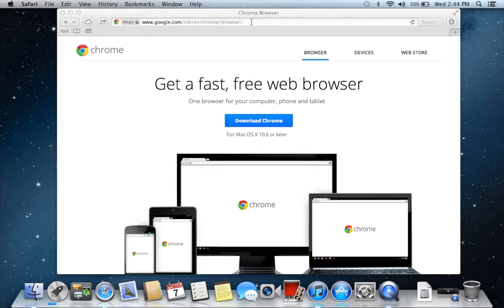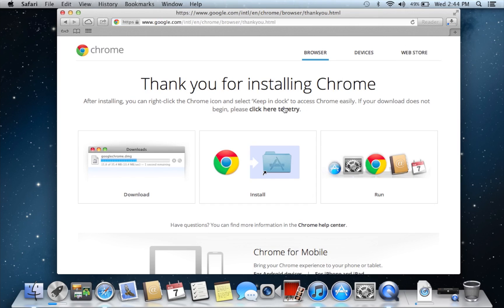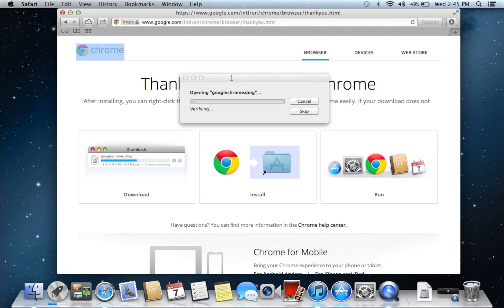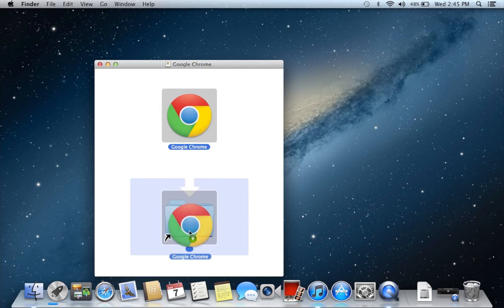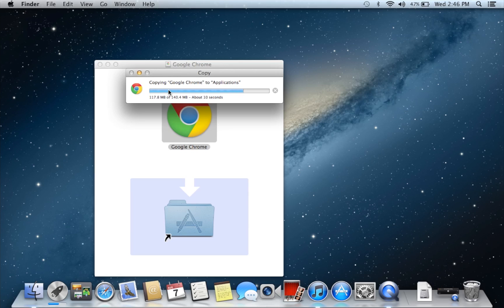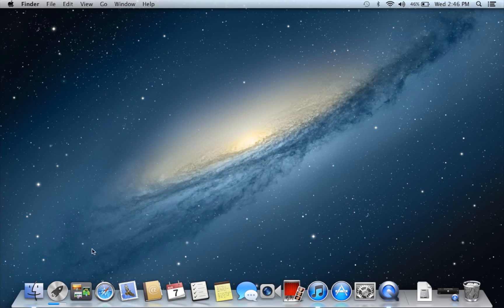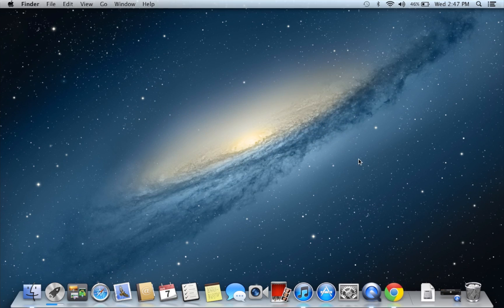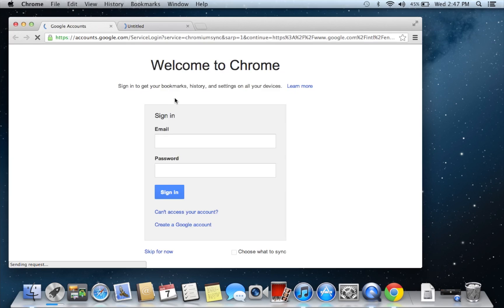How To Install Google Chrome On Mac OS X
In this video I will show you how to download/install Google Chrome on a Mac! The link for Google Chrome is